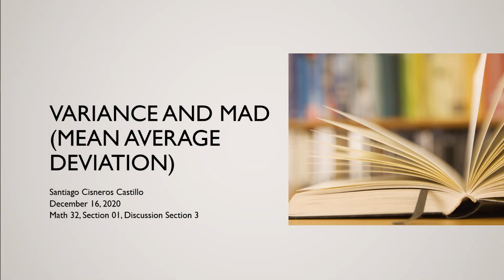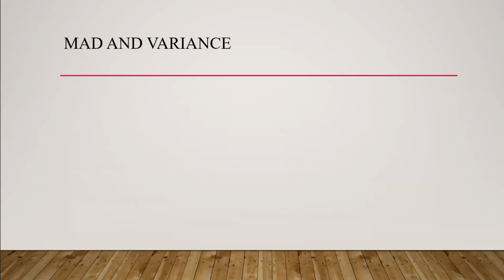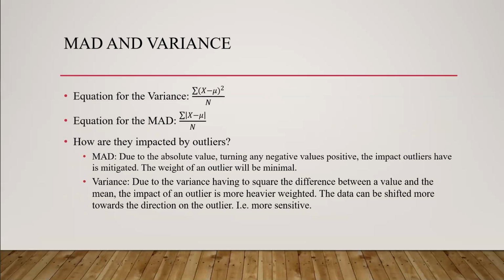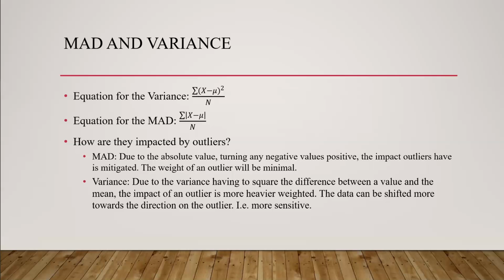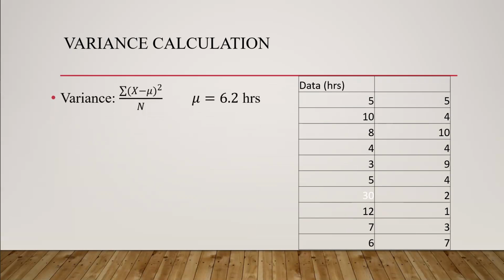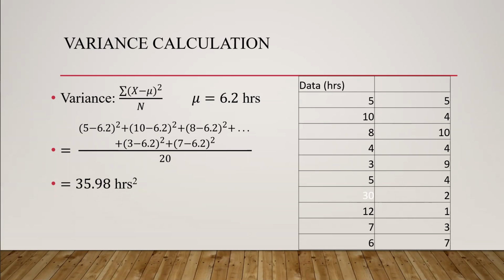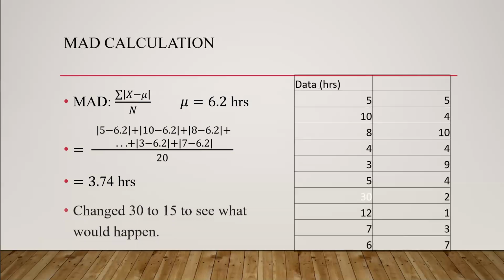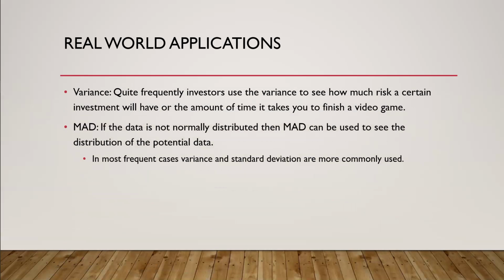MAD vs Variance (Introduction)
Enjoy December 2020 and hopefully 2021 isn't so bad!